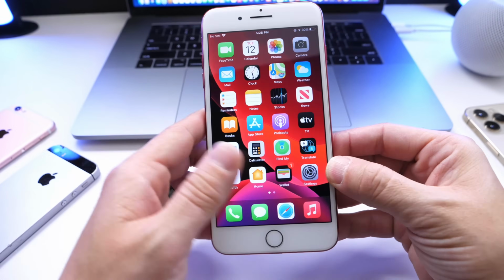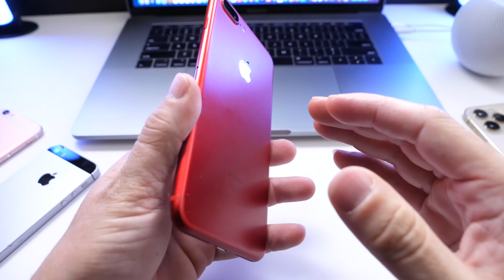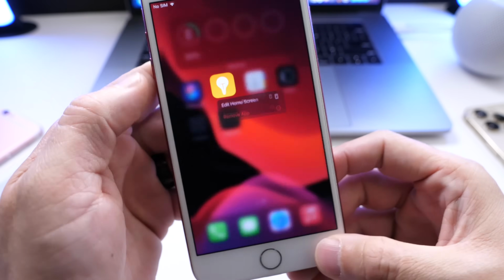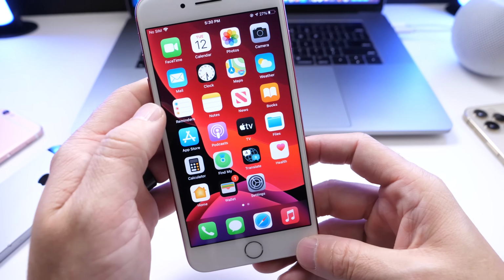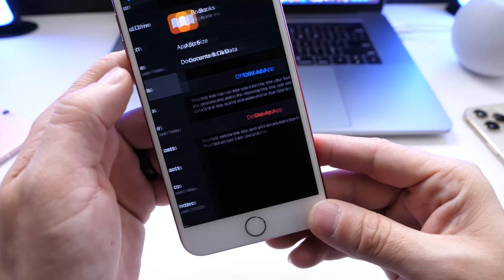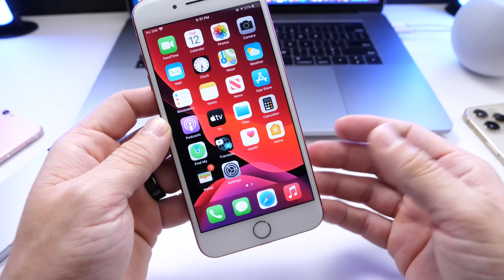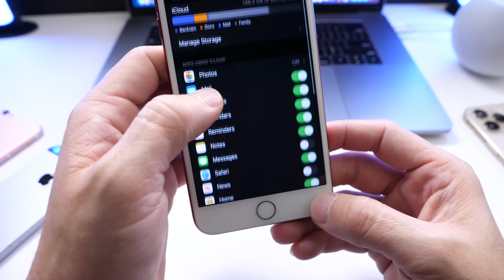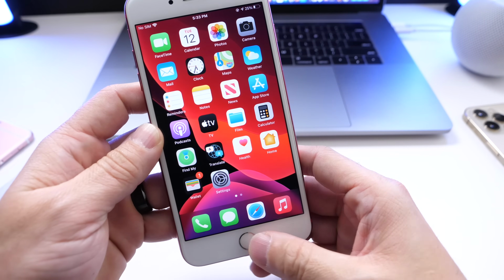Make Your Old iPhone FAST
With Time and new iOS updates your iPhone could get slower with time, in the video i share with you guys a few tips and recommendations on how to make your iPhone faster.  using iPhone 6s, iPhone 6s plus, iPhone 7, iPhone 7 Plus and iPhone SE

Filming equipment and Apple products I use for my Videos

Time Stamps
0:00 introduction
0:54 tips and recommendations
1:06 Manage widgets
1:30 Manage Apps
2:10 Manage widget page
2:45 manage iPhone storage
3:25 manage App switcher
4:25 manage iCloud settings
5:10 Final thoughts and conclusion
5:36 end